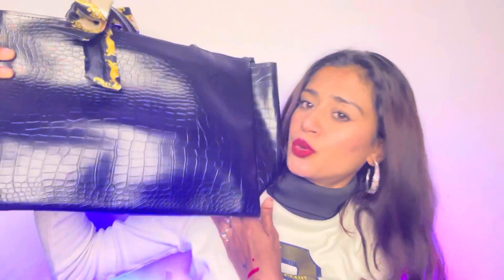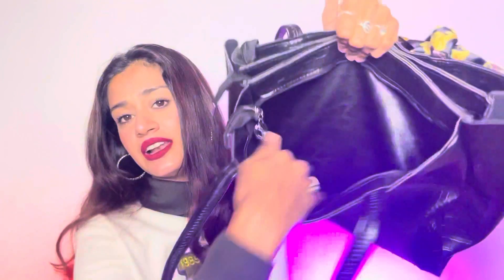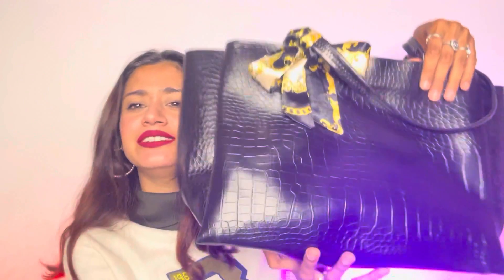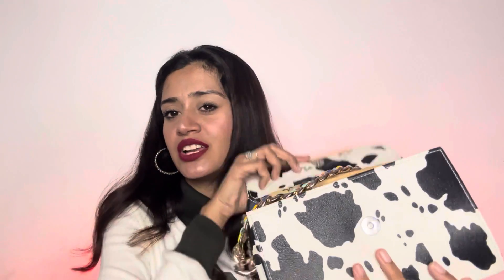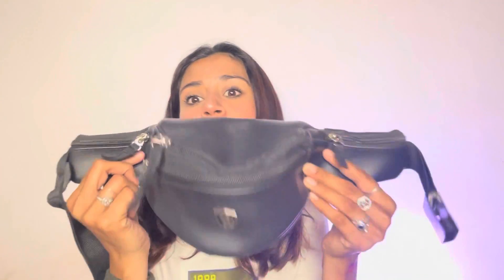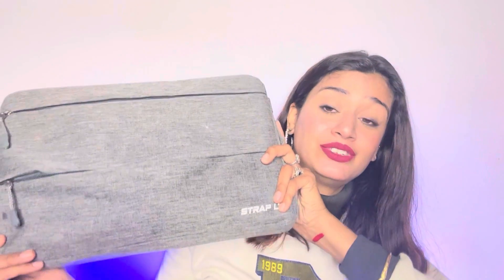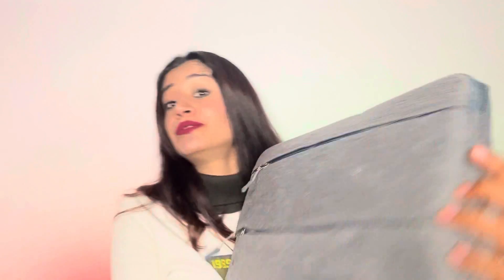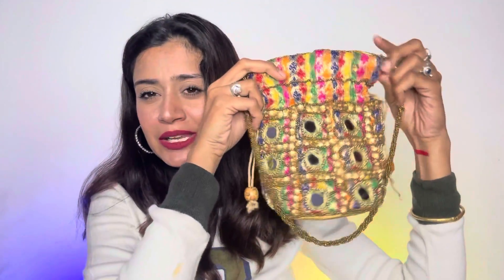Meesho 9₹ sale , Amazon etc Bag haul | Starts ₹100 || Sling Bags, Habdbag |Affordable Bags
Bags link
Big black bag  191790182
Laptop bag  85253716
White shiny bag 42314073
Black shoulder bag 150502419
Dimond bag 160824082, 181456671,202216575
Silver bag 95327176

Black shoulder and waist bag

kaisa laga video? comment me bataiye!

GODS OWN GIRL